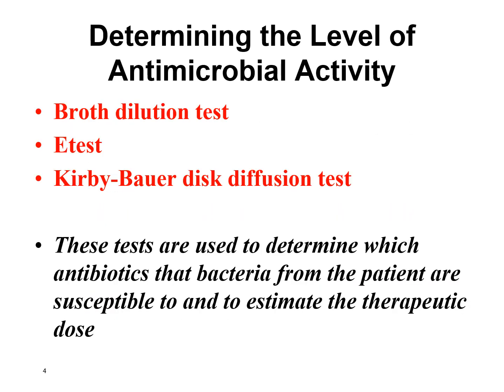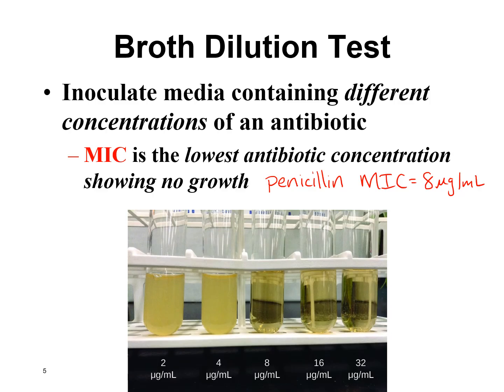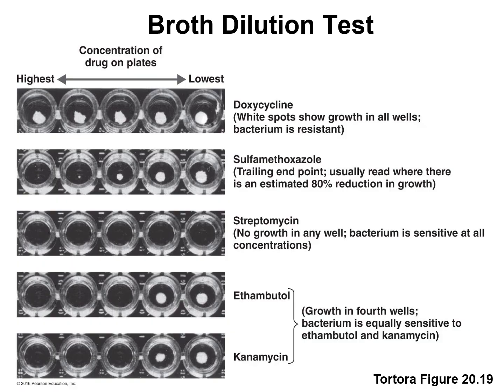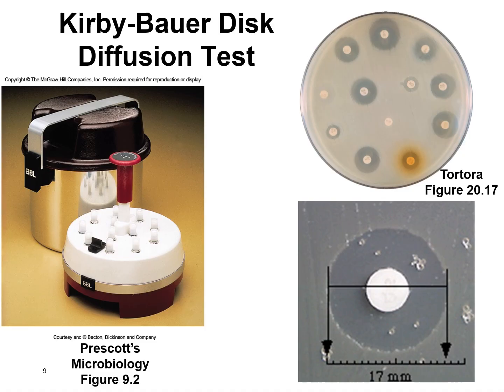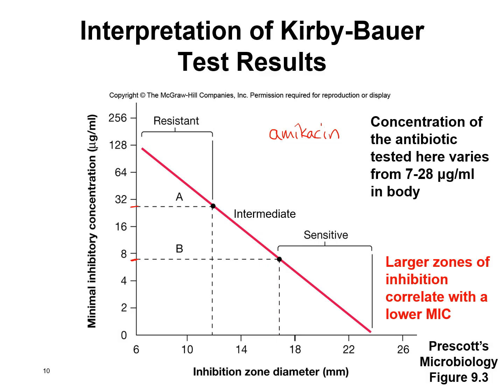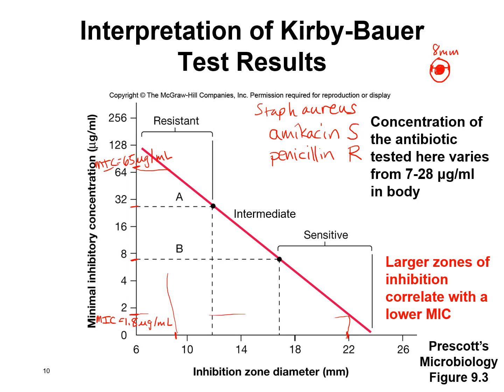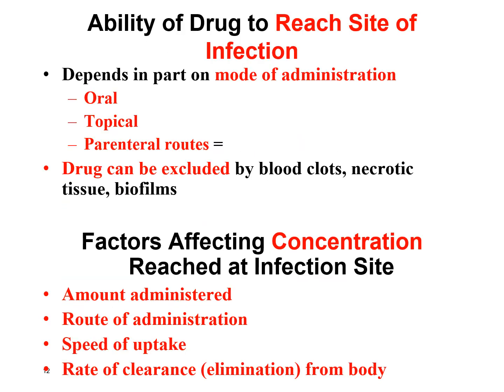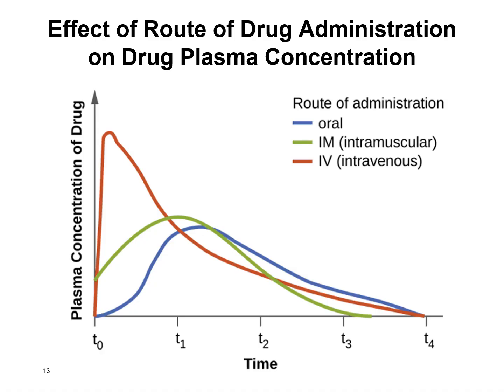2060O Ch14 BrothDilutionTest ETest KirbyBauer Audio